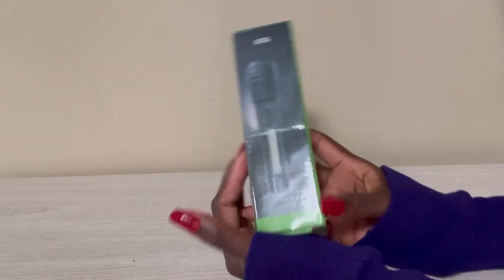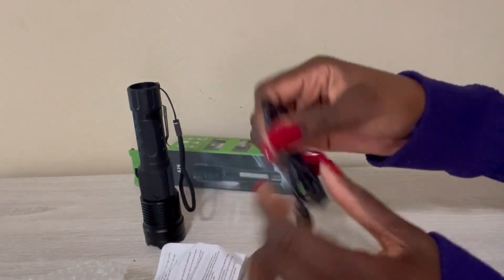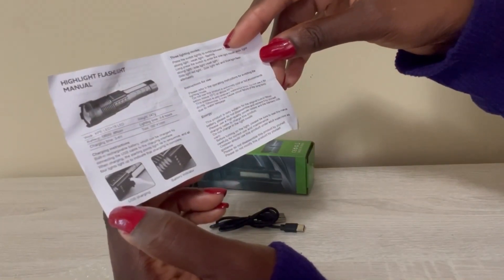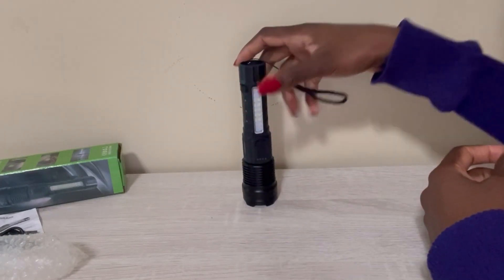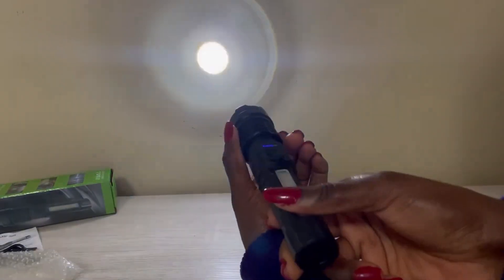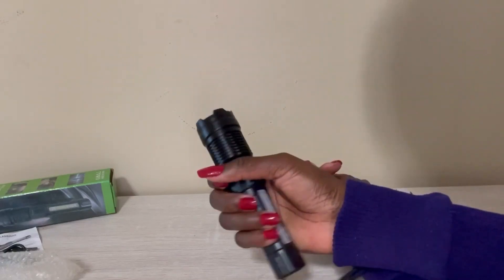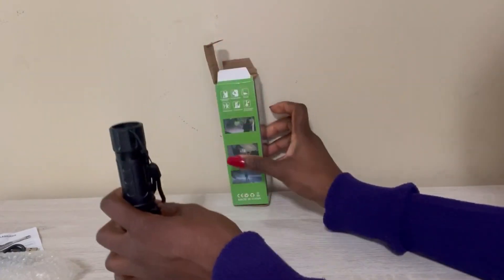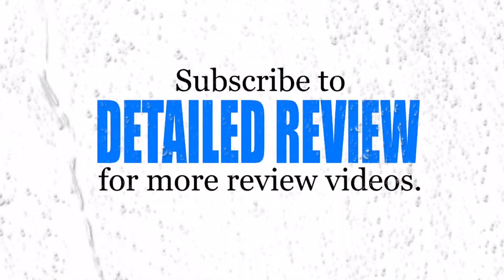A76 The All-in-One Flashlight | REVIEW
This viral flashlight puts all others to shame.